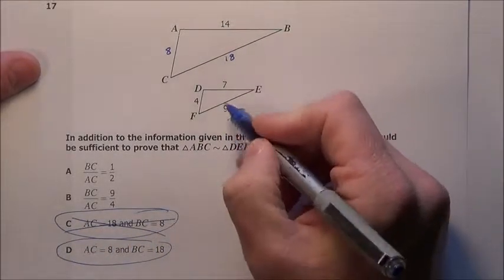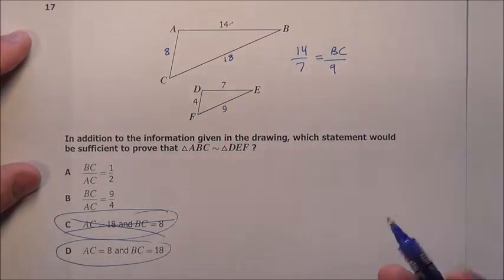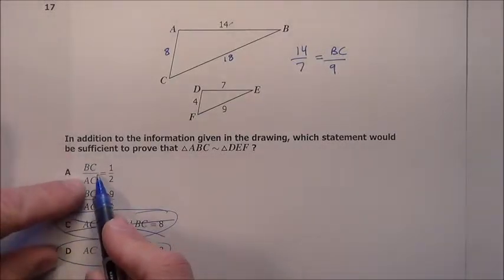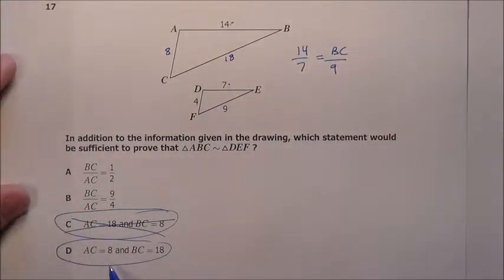2008 Geometry SOL #17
2008 Geometry SOL #17 explained, Similar Triangles